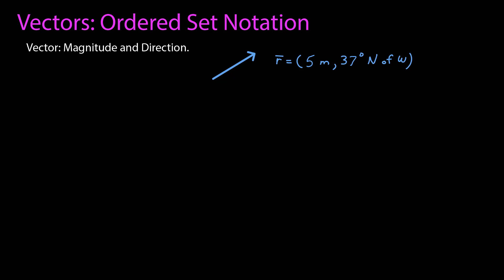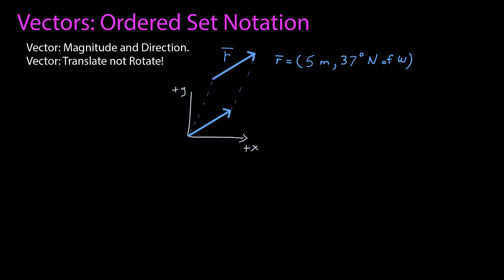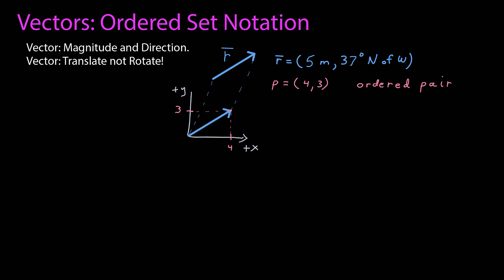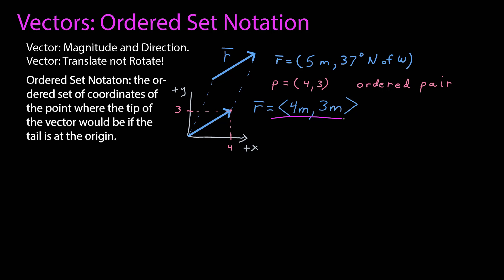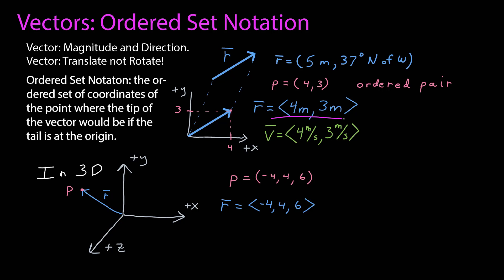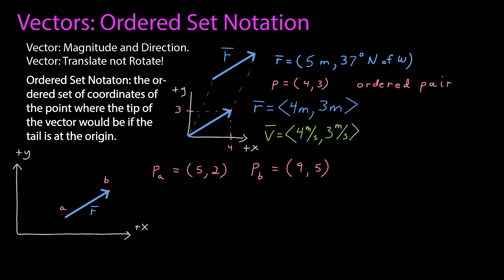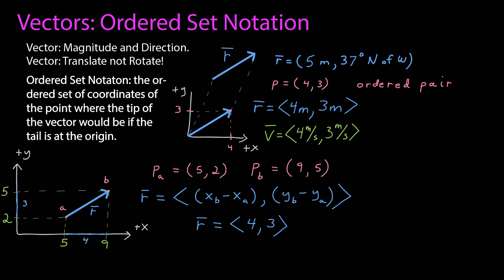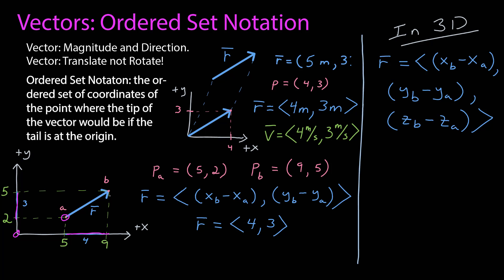Ordered Set Notation for Vectors: Introduction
We define and introduce the ordered set notation for vectors.